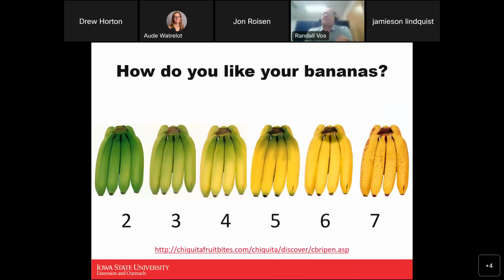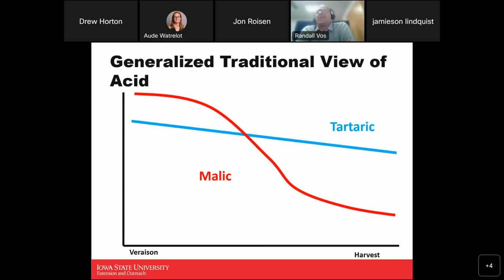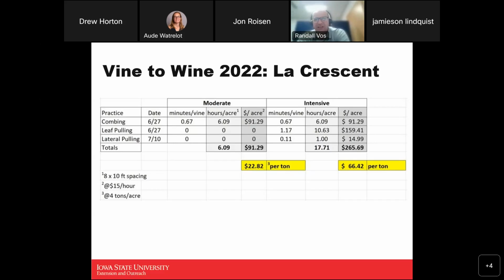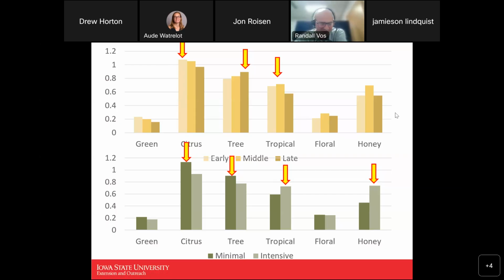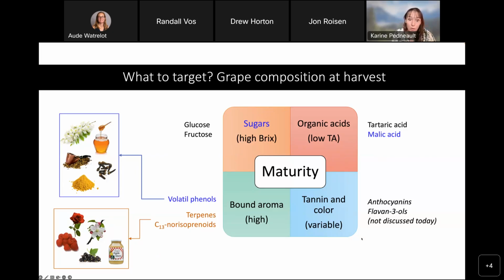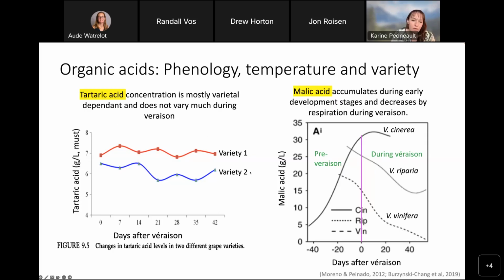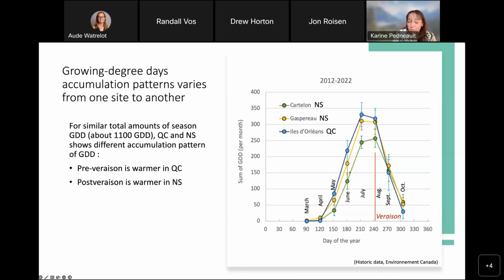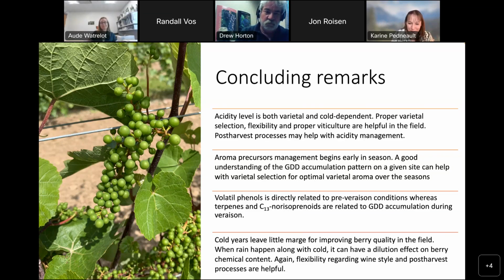Optimum Ripeness Parameters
During the 90-minute webinar on June 13th at 3PM Central Time, Dr. Randall Vos (Iowa State University) will present and discuss some of his research on viticultural parameters to consider for optimal ripeness of cold-hardy grapes focusing on La Crescent cultivar. Then Dr. Karine Pedneault (Université du Quebec en Outaouais) will present her research about the importance of optimum ripeness parameters and strategies to use for grape and wine quality. After the presentations, we will discuss and answer any questions from the audience with grape and wine industry members, Chris Larsen (Compass Hill Vineyard, IA), Jamieson Lindquist (Grand Cordon Vineyard, MN), Jon Roisen (Lac qui Parle Valley Vineyard, MN), Allen Robertson (Bobwhite Vines Vineyard, KS) and Bob Wersen (Tassel Ridge Winery, IA).